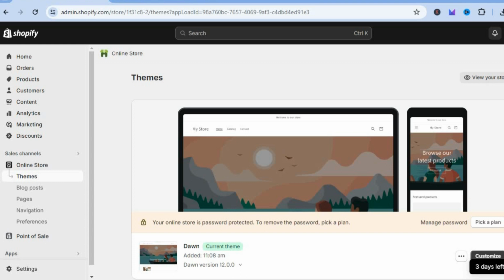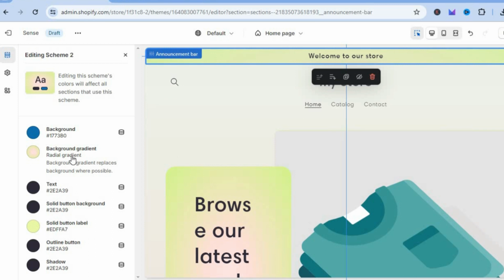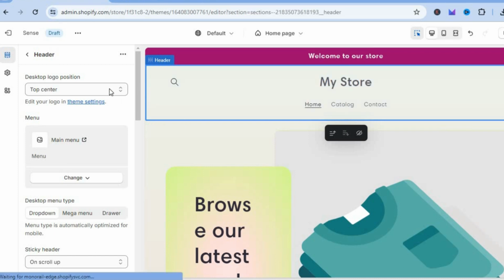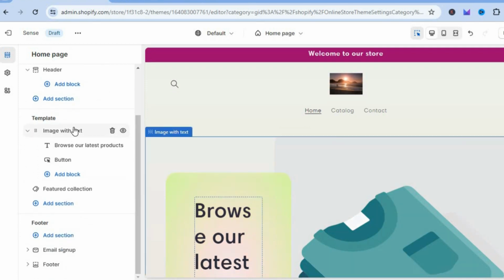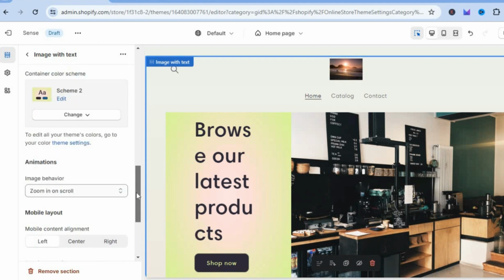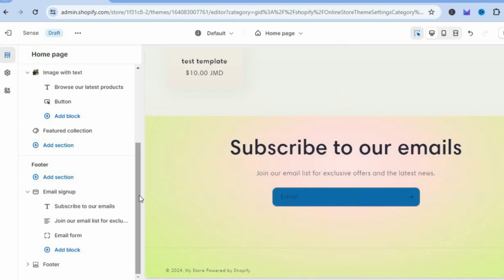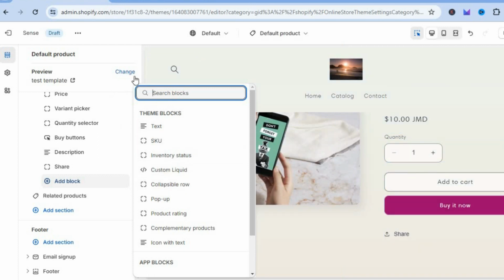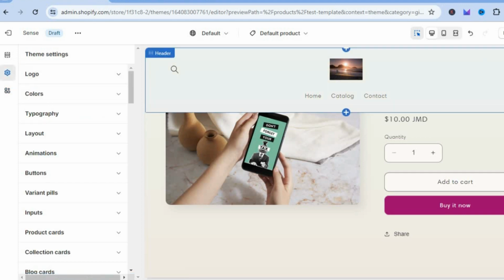HOW TO CUSTOMIZE SHOPIFY SENSE THEME